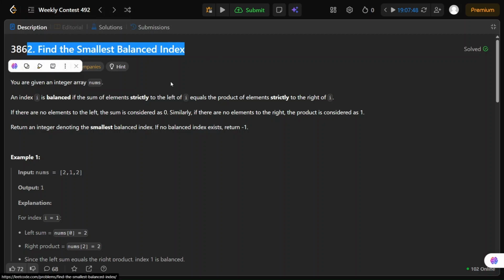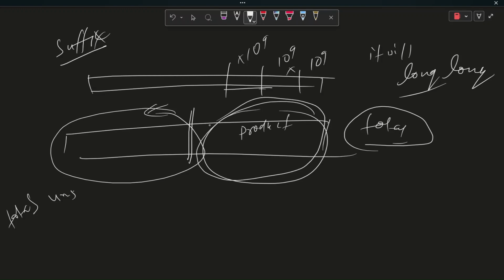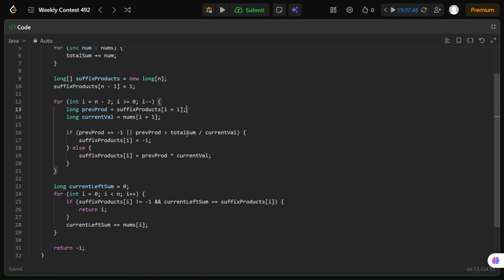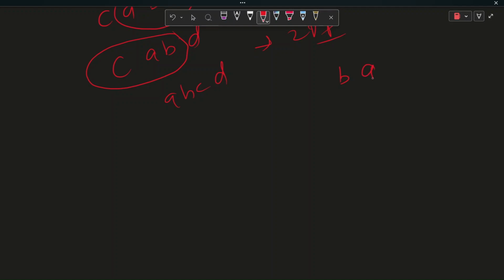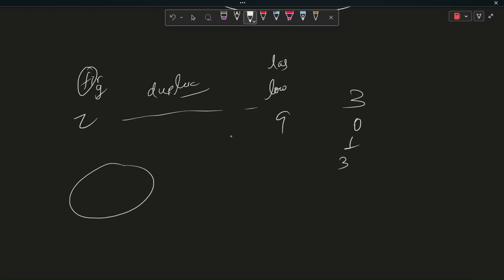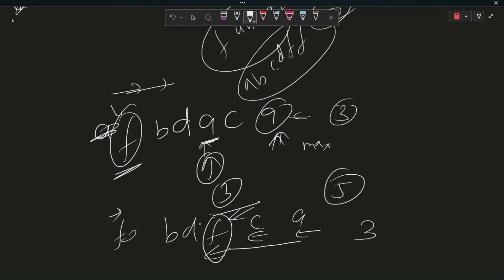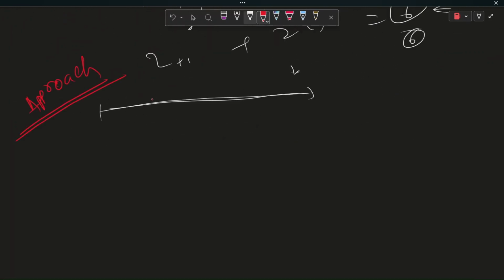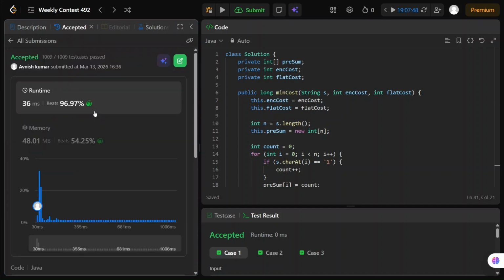LeetCode Weekly Contest 492 (Q2, Q3, Q4) Solutions Explained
Struggled with the harder problems in LeetCode Weekly Contest 492? In this full breakdown, we dive deep into the optimal solutions, intuition, and code for Q2, Q3, and Q4!

Whether you are preparing for coding interviews, mastering Dynamic Programming, or pushing to increase your competitive programming rating, this tutorial walks you through exactly how to solve these tricky algorithmic challenges.

⏳ Timestamps / Chapters:
00:00 Introduction – Weekly Contest 492 Overview
00:10 Problem 1: Smallest Balance Index – Explanation
01:40 Example Walkthrough (Balance Index)
02:32 Constraints & Approach Discussion
03:50 Suffix Product Strategy & Overflow Trick
08:41 Final Logic + Left Sum Traversal
09:24 Code Walkthrough – Smallest Balance Index

11:18 Problem 2: Minimum Operations to Sort a String – Explanation
12:12 Examples & Greedy Observation
13:28 Cases Requiring Multiple Operations
15:06 Why Some Strings Need 3 Operations
17:35 Final Observations & Conditions
20:29 Code Walkthrough – Minimum Operations

25:09 Problem 3: Minimum Cost to Partition Binary String – Explanation
27:28 Example Partition & Cost Calculation
29:12 Recursive Partition Strategy
30:39 Prefix Sum + Solve Function Logic
33:41 Final Run & Conclusion

💡 Problems Covered:
• Q2 (3862) Find the Smallest Balanced Index: We explore how to efficiently calculate left sums and right products using prefix and suffix arrays.
• Q3 (3863) Minimum Operations to Sort a String: A deep dive into string manipulation, analyzing how to optimally select and sort substrings.
• Q4 (3864) Minimum Cost to Partition a Binary String: Breaking down this Hard problem using Dynamic Programming (DP) to efficiently calculate the minimum possible total cost.

💻 Source Code / Solutions:
[Insert link to your code, GitHub, or LeetCode Discuss post here]

(Looking for the Q1: Minimum Capacity Box solution? Watch it here: [Insert link to Q1 video])

💬 Question of the Day: Which of these three problems took you the longest to figure out during the contest?